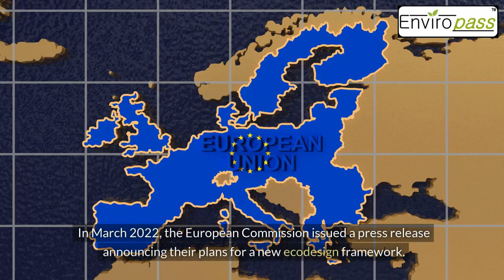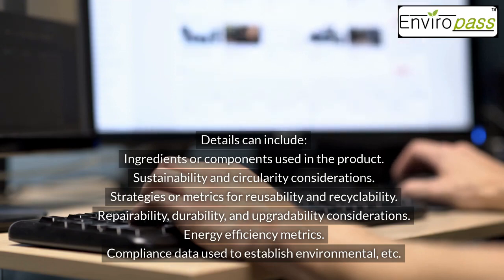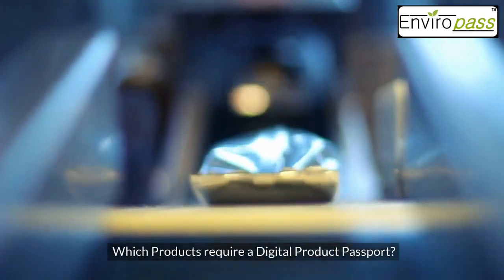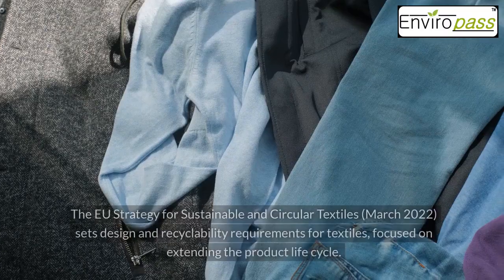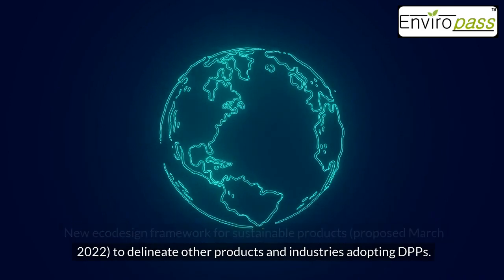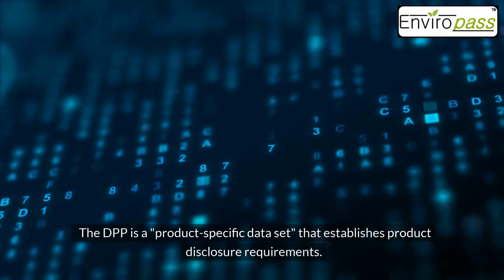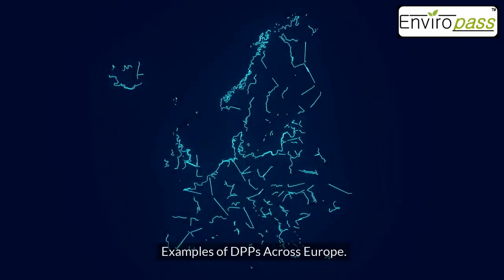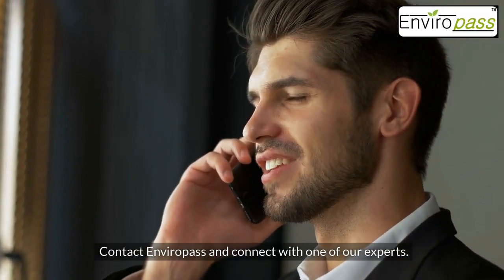What is a Digital Product Passport? DPP Overview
🛂 Digital Product Passports are becoming regular information tools. 🔑 Discover what the DPPs are all about!

Timestamps:
00:00 Introduction: the DPP presentation
00:20 What is the Digital Product Passport? What information does it contain?
01:24 The purpose of DPP
01:52 The product scope: batteries, textiles, etc.
03:14 DPP for electronic devices like displays, computers, and external power supplies (EPS)
03:49 Circular economy, ecodesign, and DPP
04:52 Who benefits from DPP
05:36 Examples of digital Product Passports